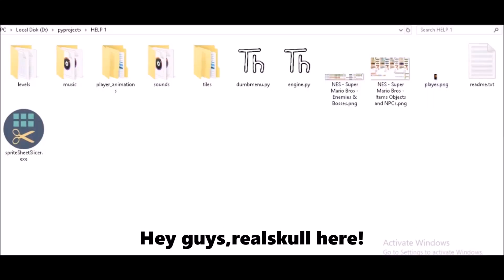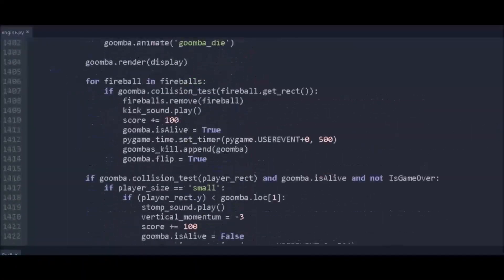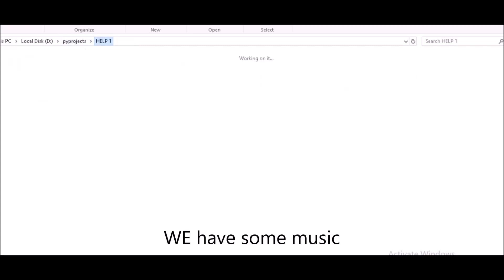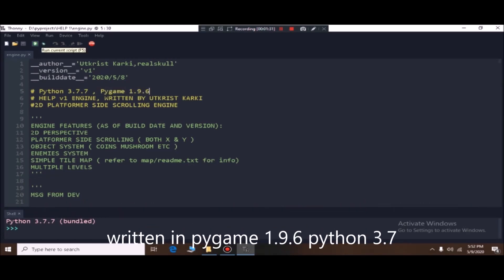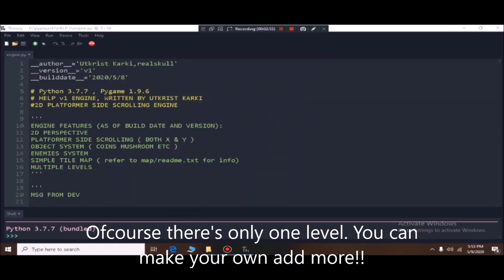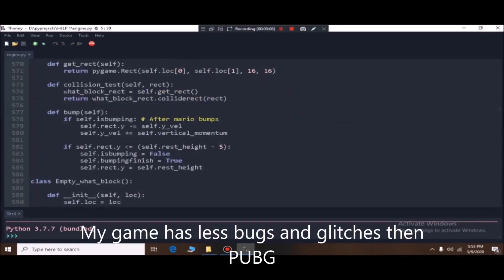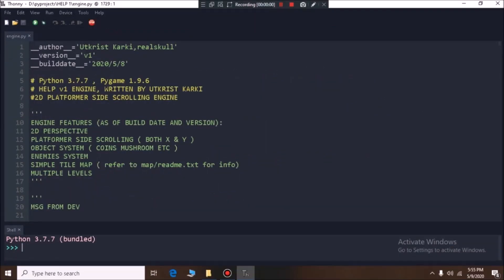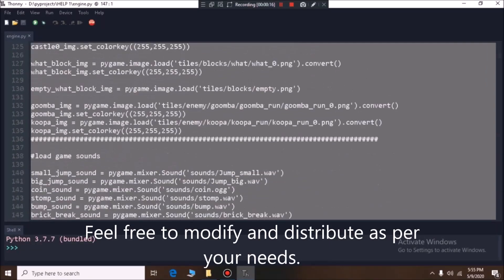[PYTHON] [PYGAME] Super Mario Clone! (beginner)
Here's my project of a super Mario clone using python 3.7 and pygame 1.9.6.

So this is what I have been learning in lockdown during covid19 😁

I have been coding in python quite a while now and with that I decided to start a small project which will help me learn about
pygame. This project took me about 1weeks almost. I had to work on this project for full time. 5hours a day to keep learning
and fixing bugs.

Clone the repository or directly download the zip file and extract it to use.

You don't need a account to download it. You will need the latest python 3 and pygame to play the game. Only runs on windows due to use of some exlcusive terminal commands. You may feel free to make a Mac/Linux fork of it.

Pardon my English as its not my primary language and I made this video in a hurry.